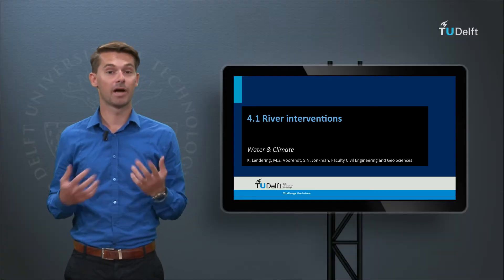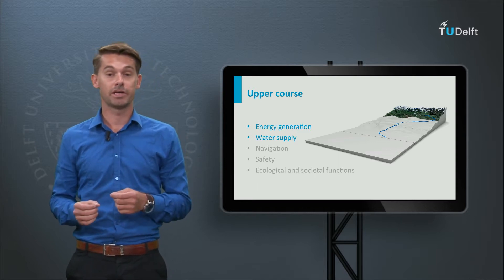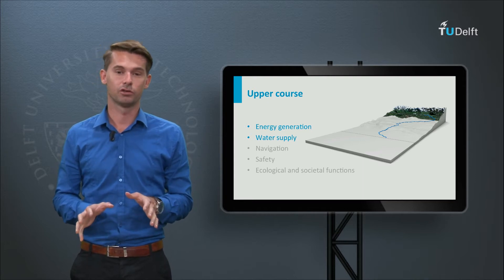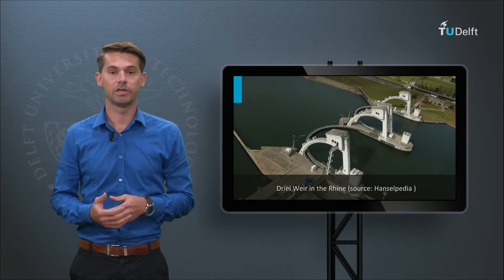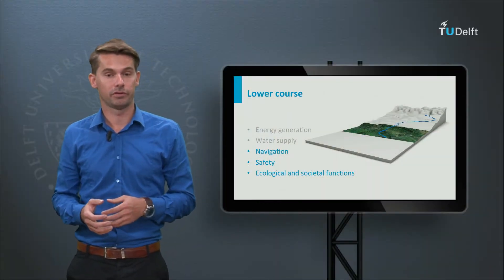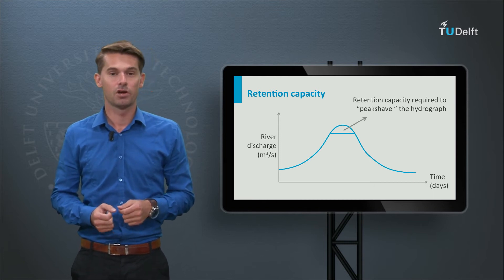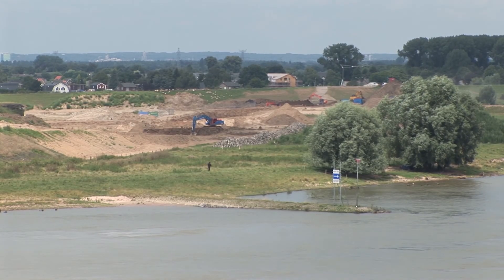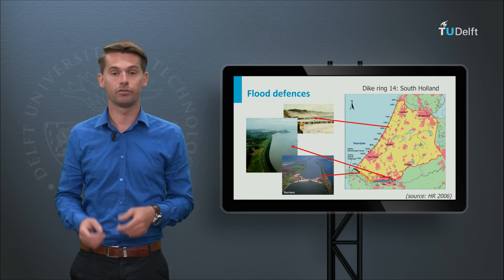CTB3300WCx - IN 1 - River engineering